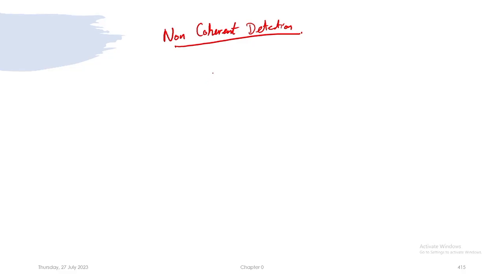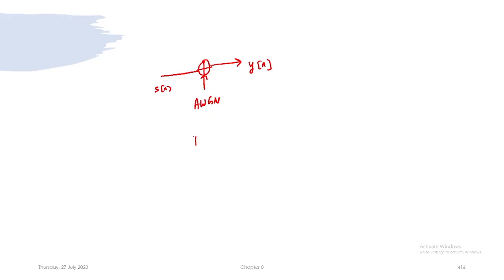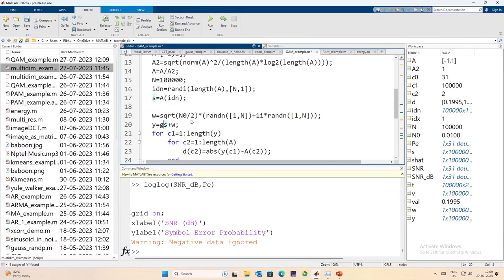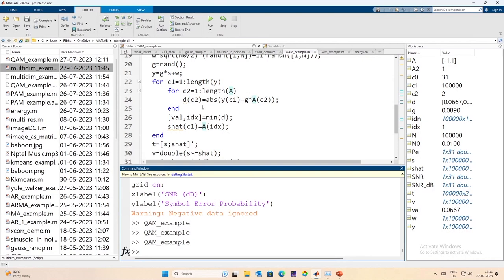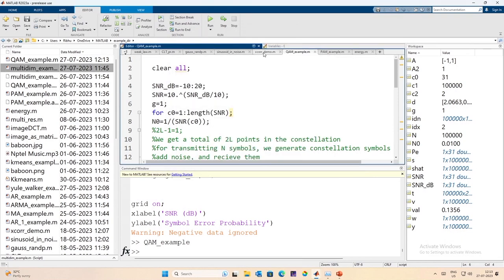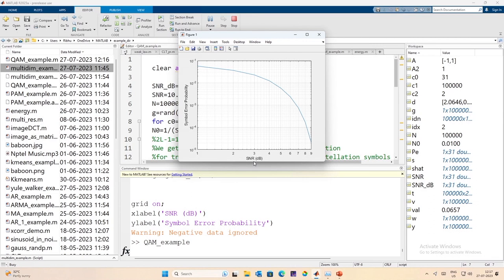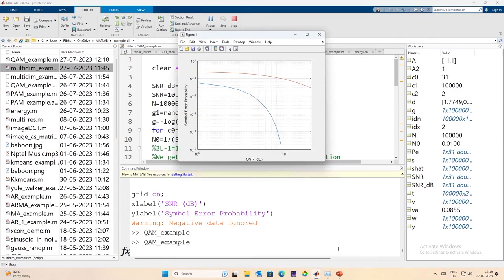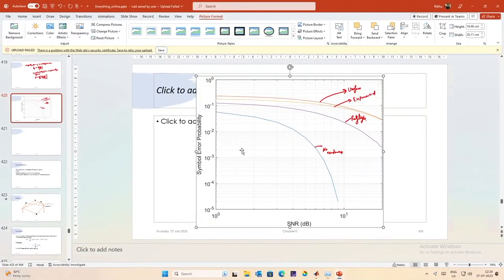Lec 59: Non-Coherent Dection 1